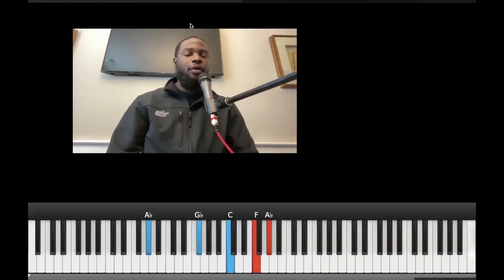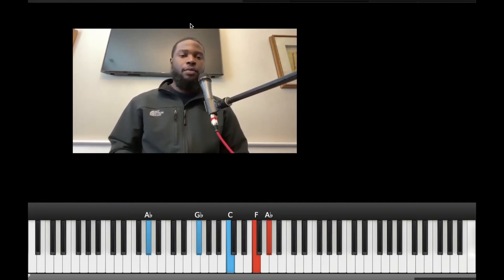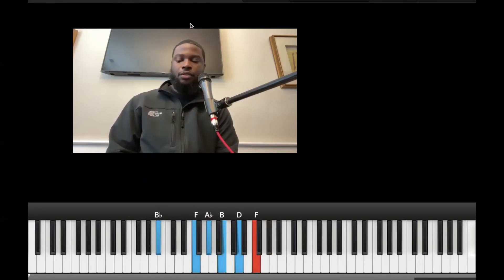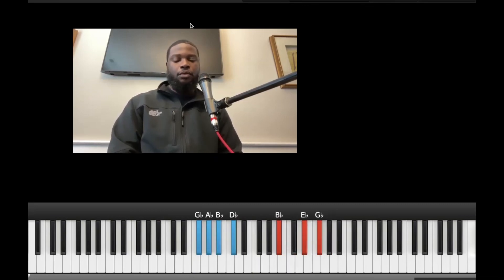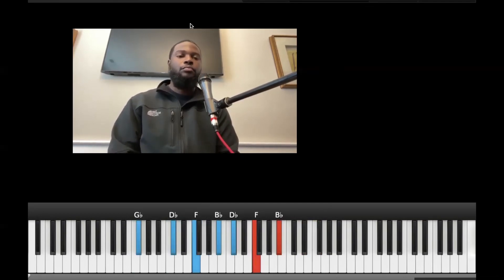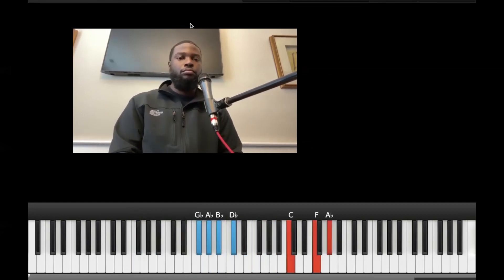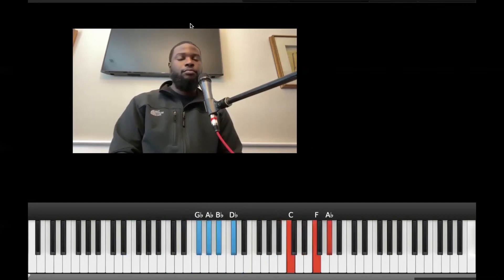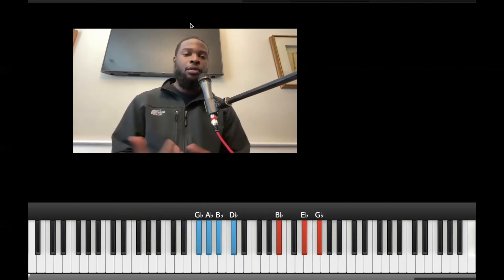7-3-6 alternate piano tutorial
A non traditional way to play the 7-3-6 progression turn around. This turnaround can be used in any genre.